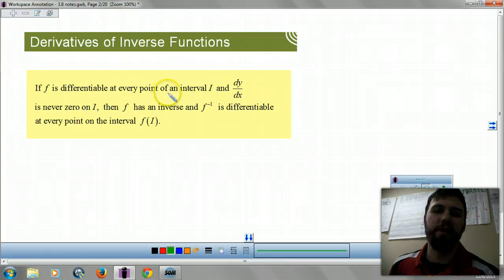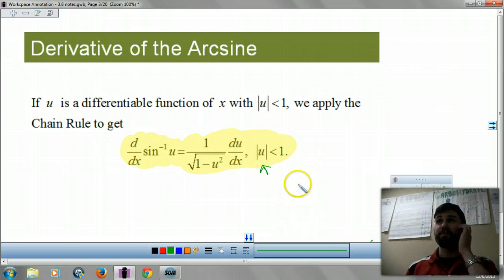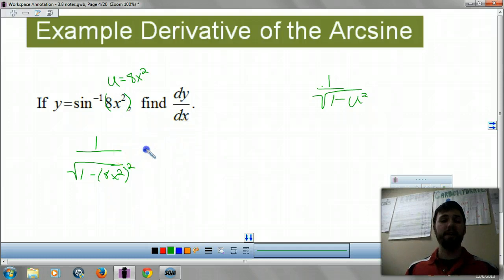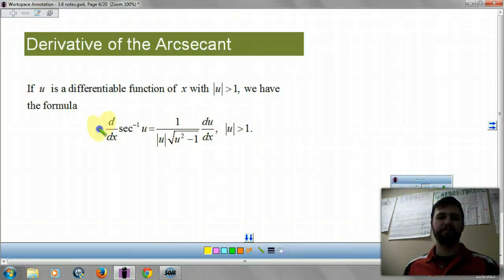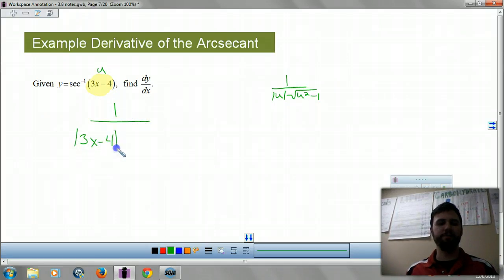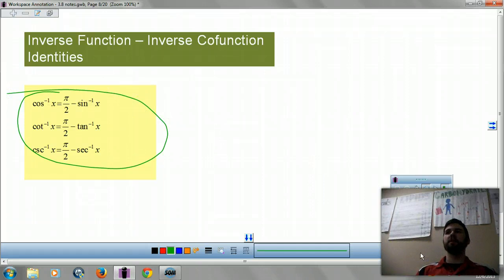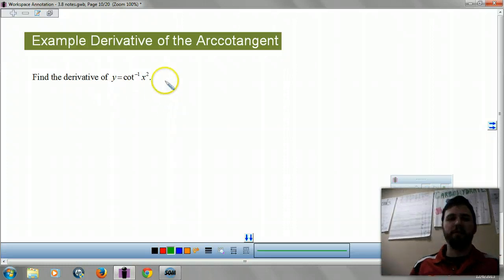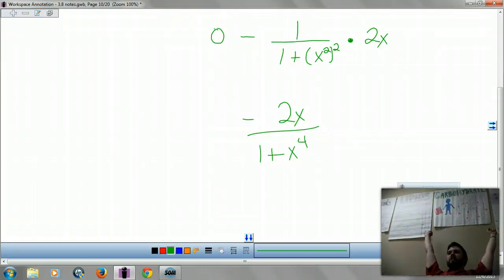Calc 3.8 Derivatives of inverse Trig Function